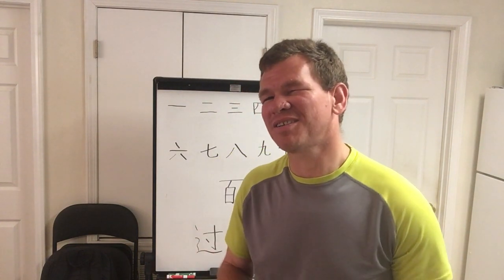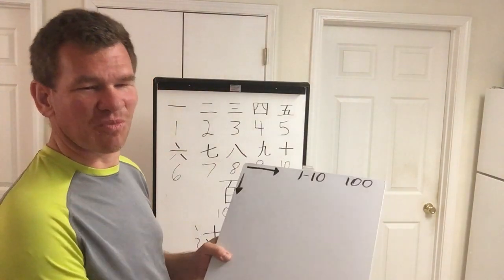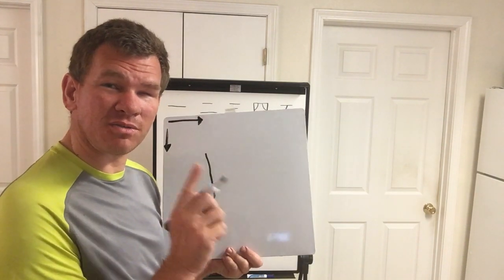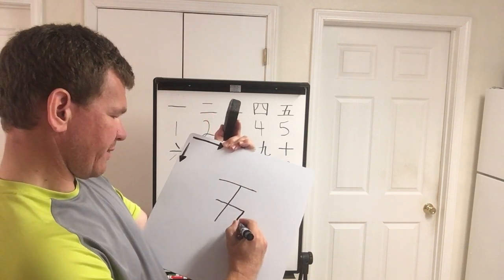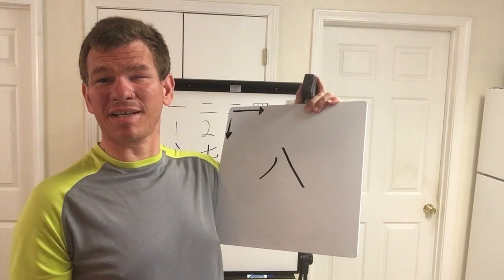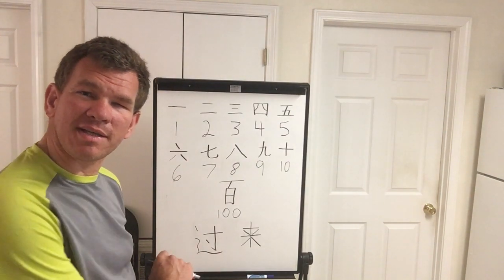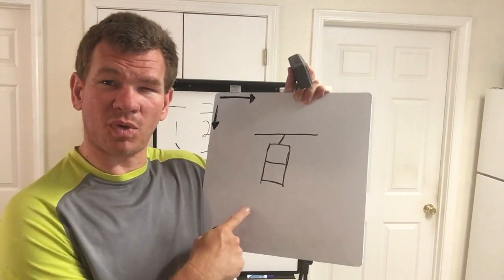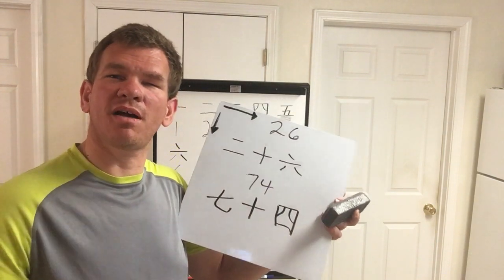Numbers 1-10 and 100